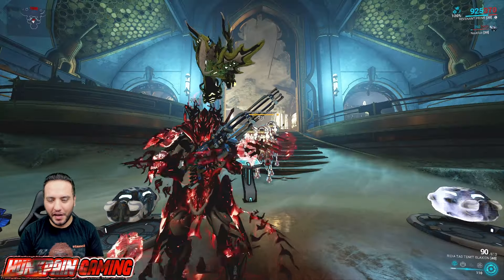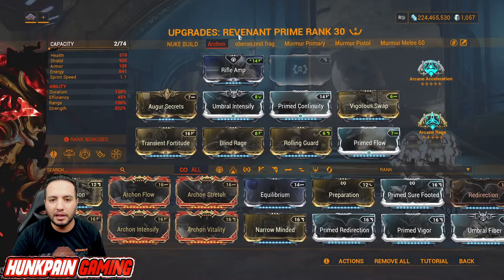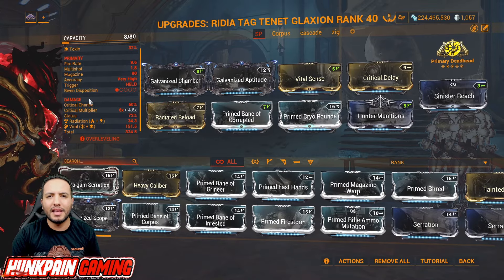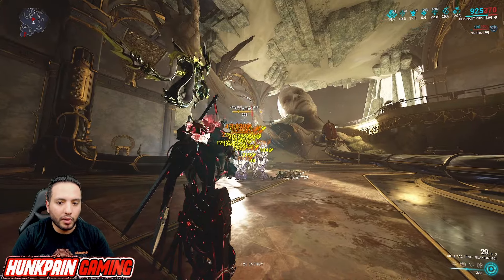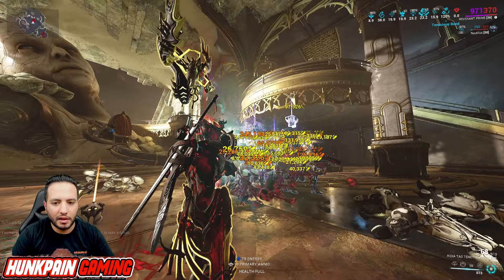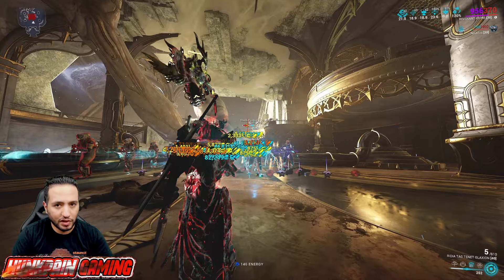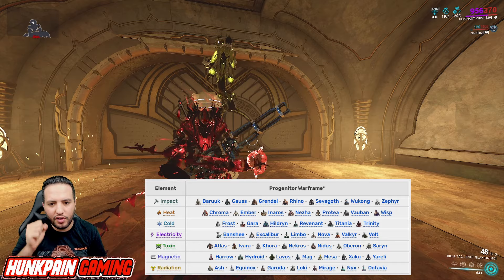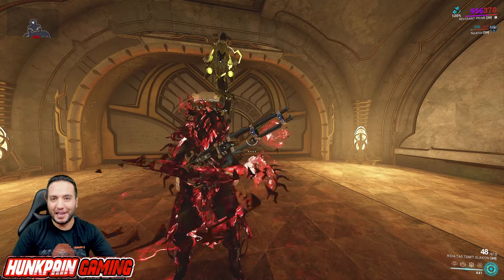Tenet Glaxion Build | Very powerful Beam [Warframe]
in This Video We Make 3 Tenet Glaxion Builds for 3 endgame contents
MOT, Tycho, Void Cascade
Timestamps:
00:00 SP MOT
00:45 SP Tycho
01:20 SP Cascade
02:15 Intro
03:03 Build 1 tenet Glaxion
04:47 Build 2 tenet Glaxion
05:30 Build 3 tenet Glaxion
05:58 Outro
Social & community :
PC SPECS:
Processor: Intel I9 13gen
Graphic Card : Rtx 4090
Memory: 64 GB RAM
Storage: 2 TB SSD Sumsung pro
Web camera : Logi